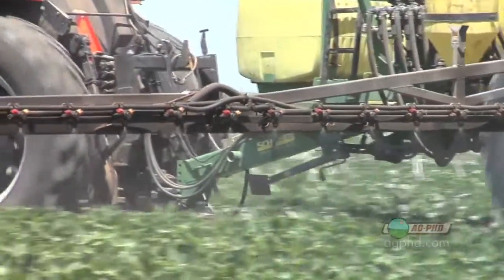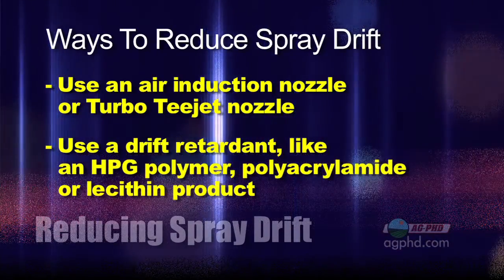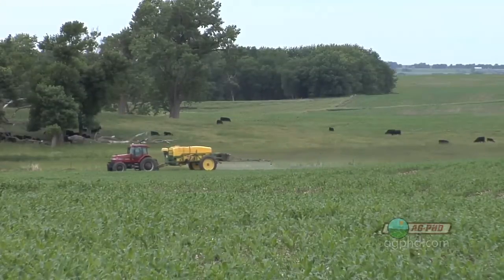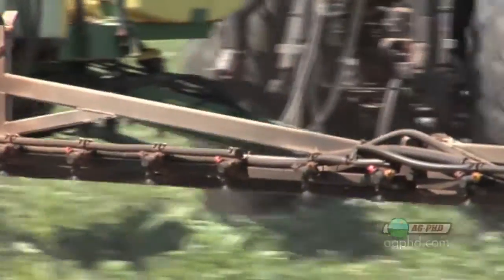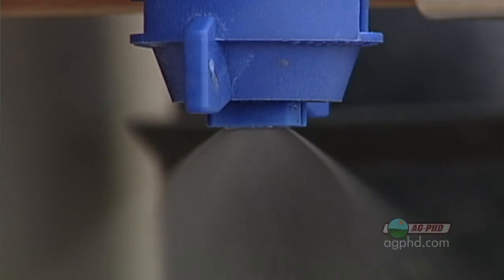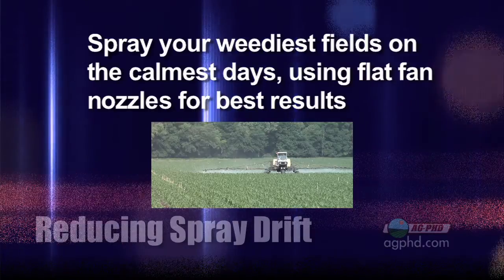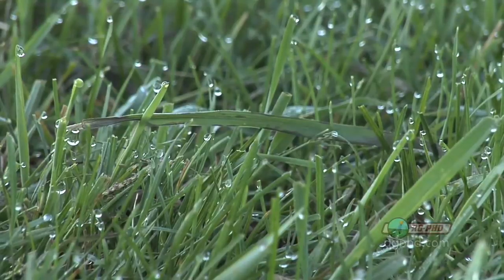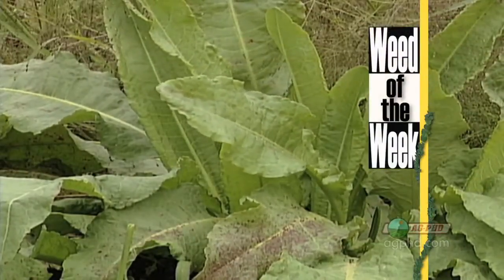Reducing Spray Drift #632 (From Ag PhD #632 5/16/10)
Brian & Darren talk about different ways to reduce drifting when spraying fields.